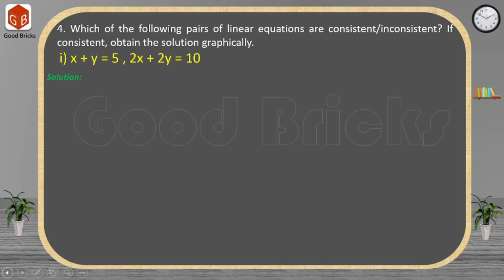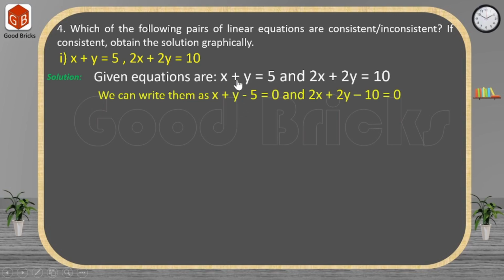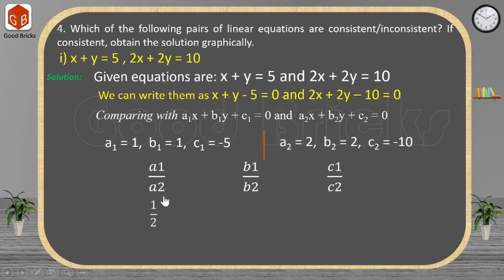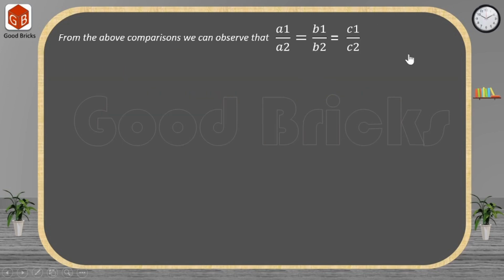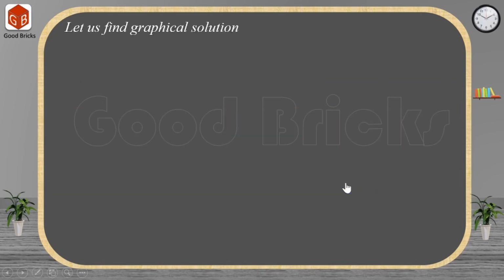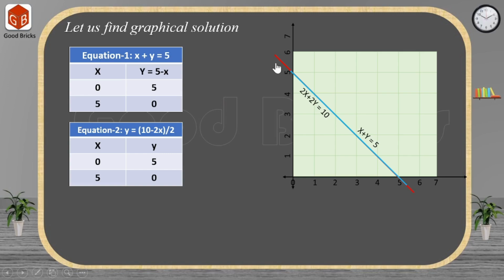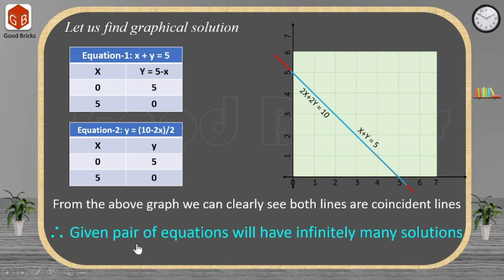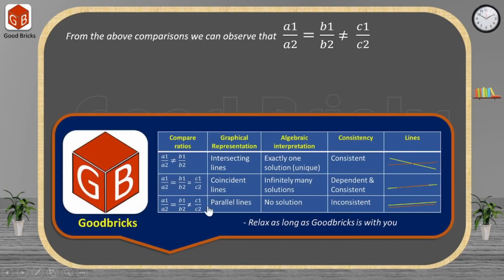CBSE | Class 10 | Math | Chapter-3 | Exercise -3.1- Problem-4(i, ii) | Pair of Linear Equations